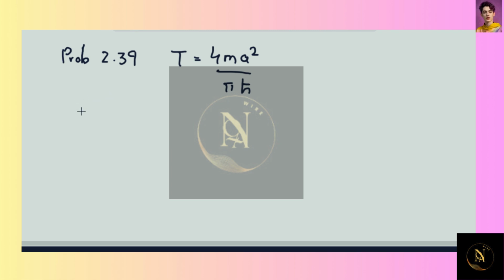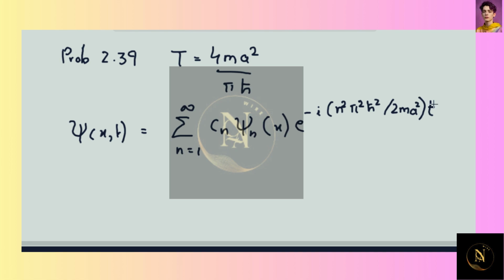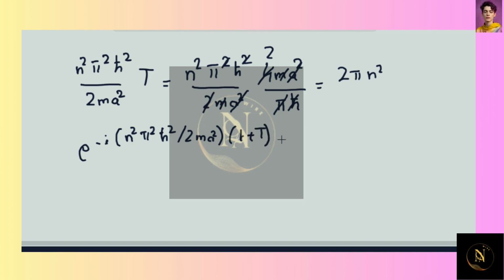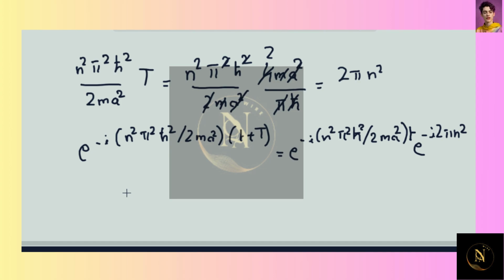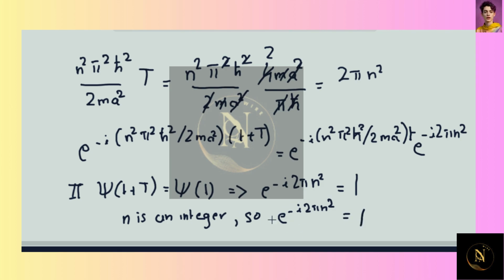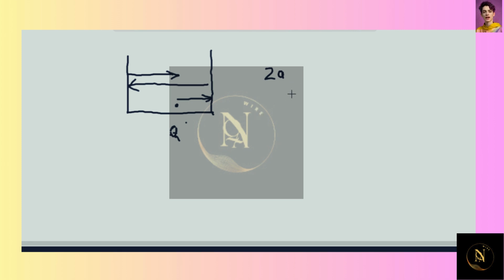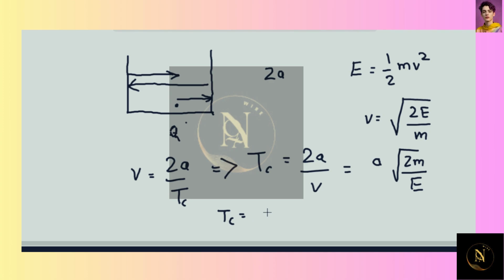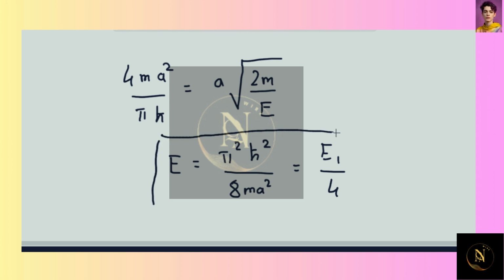Show that the wave function of a particle in the infinite square well returns to its original form a